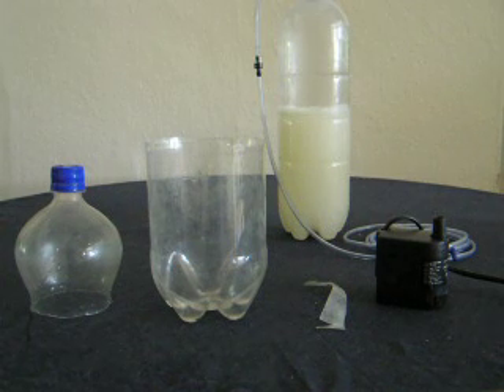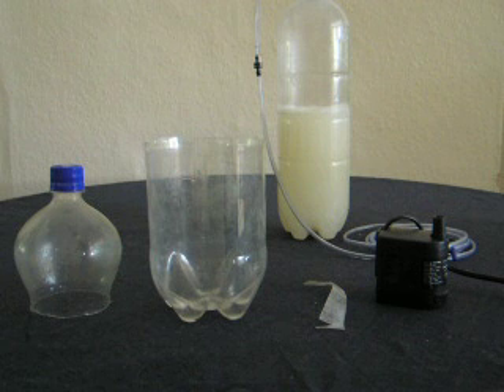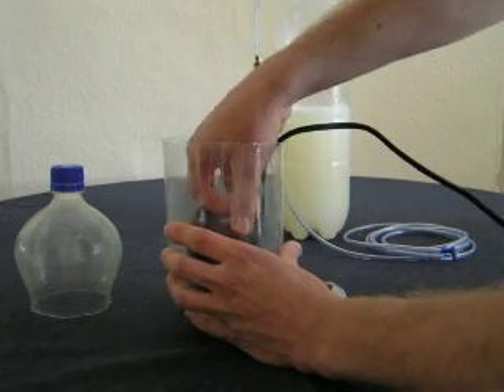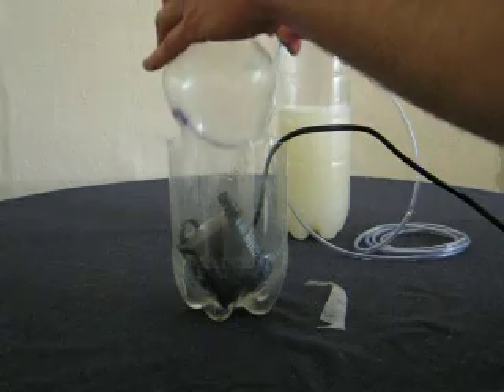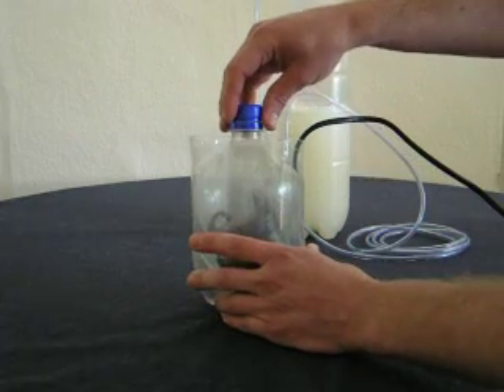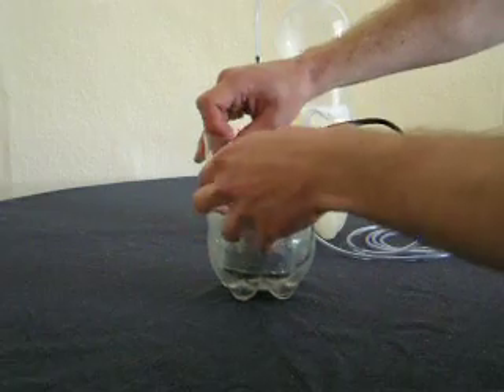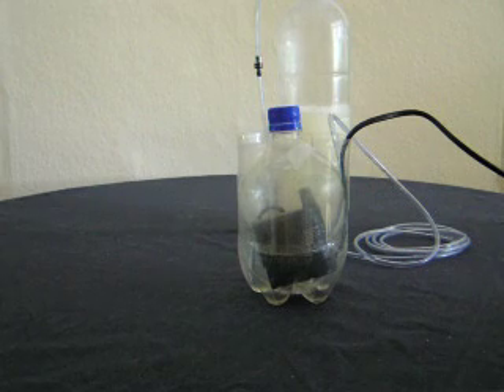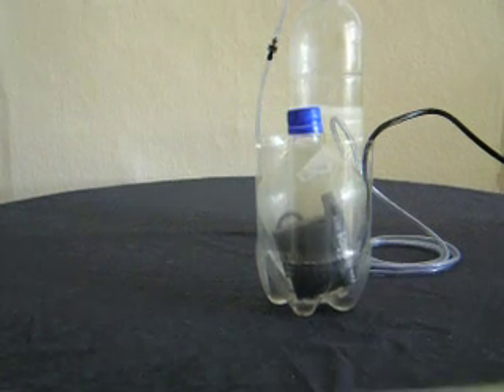Simple and 100% Efficient CO2 Reactor Part 1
This is a simple CO2 reactor that can be made from one bottle and a pump.